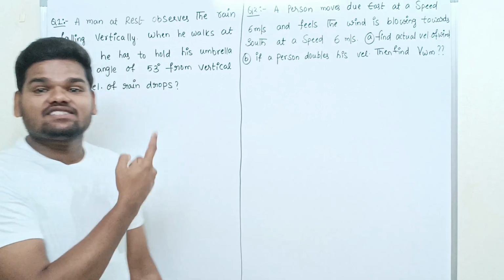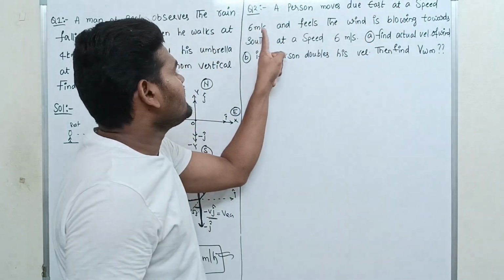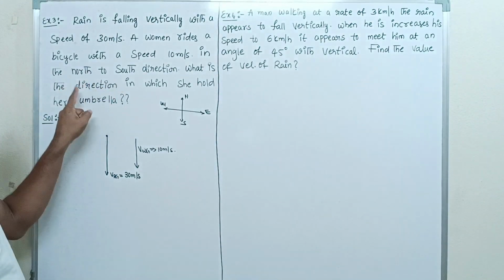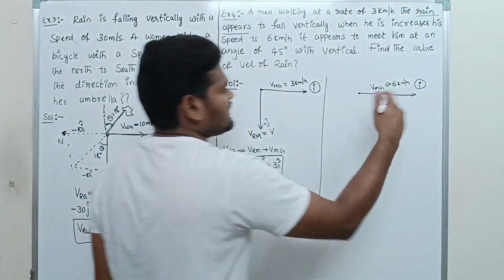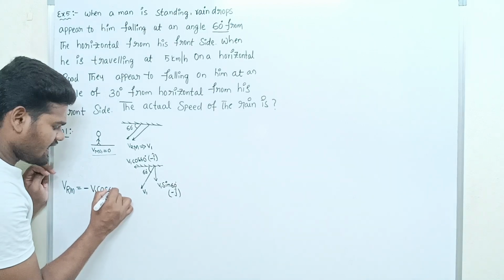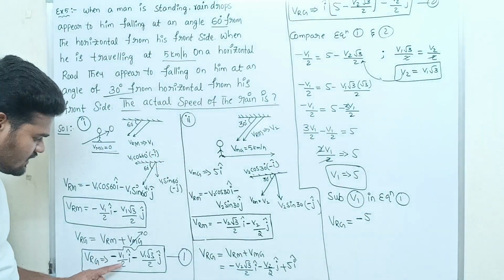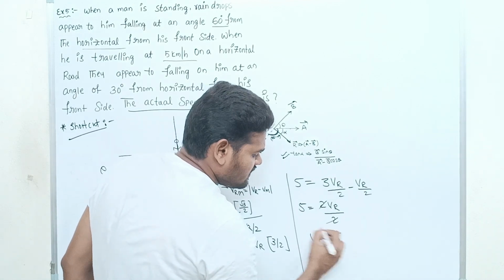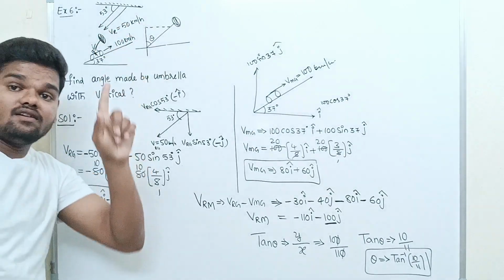Motion In a Plane Class 11| Man - Rain Problems (2-D) (15) | by Rakesh sir